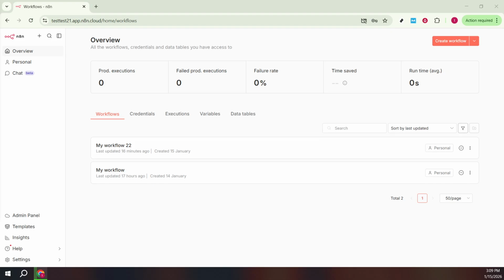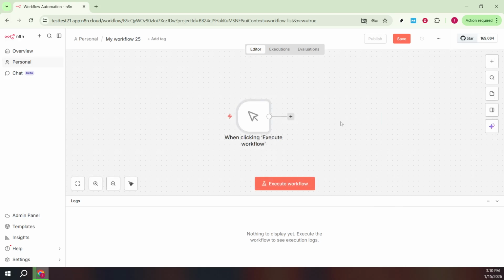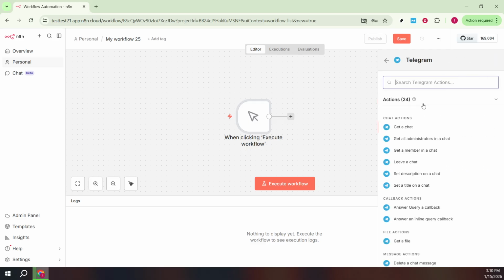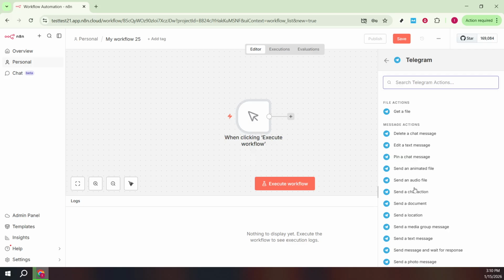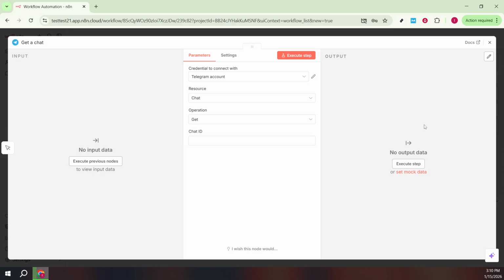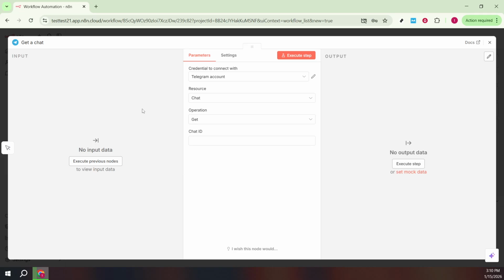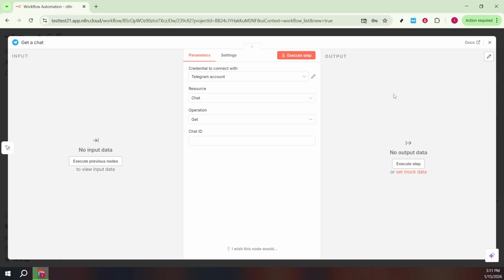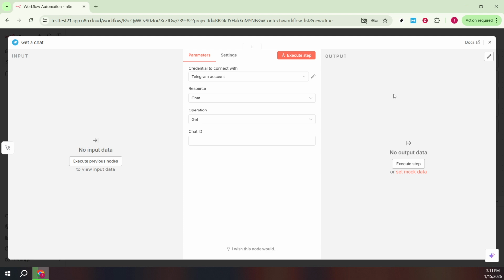How To Connect N8N To Telegram [2026 Guide]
How To Connect N8N To Telegram